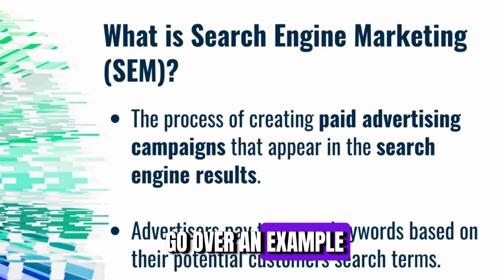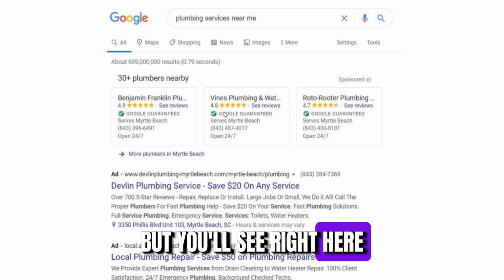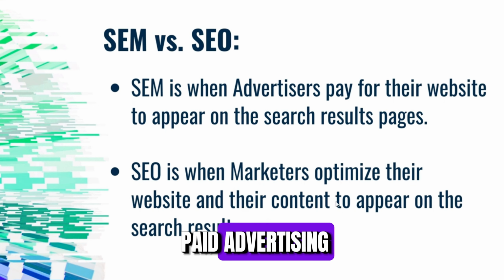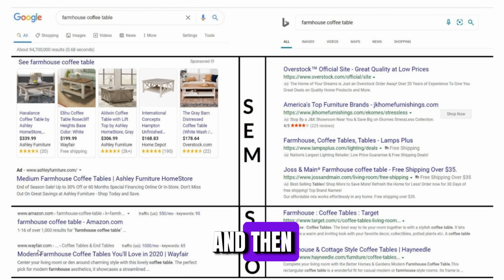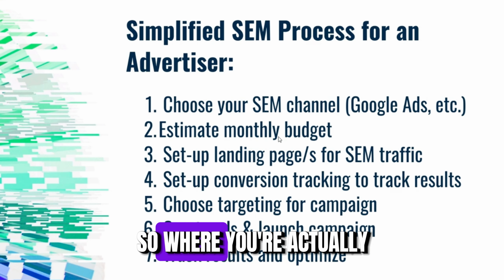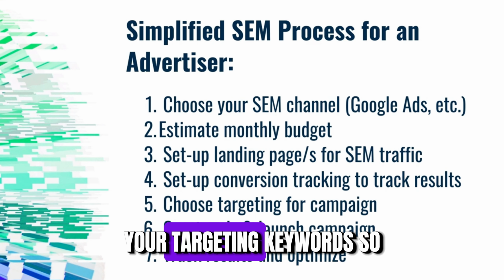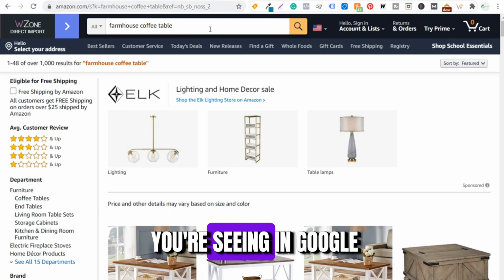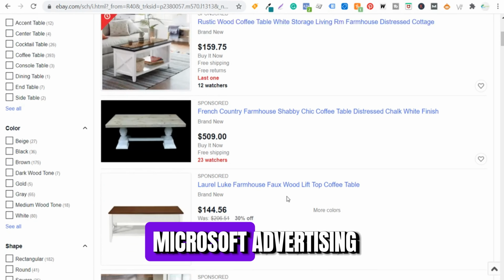Search Engine Marketing Tutorial 2024 - SEM Tutorial and Overview for Beginners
Welcome to our comprehensive Search Engine Marketing (SEM) tutorial for beginners! In this video, we’ll cover the essentials of SEM, including keyword research, ad creation, campaign strategies, and optimization techniques. Whether you're just starting or looking to refine your skills, this guide will provide you with the tools you need to succeed in the digital marketing landscape.

🔍 What You'll Learn:

Introduction to SEM and its importance
How to conduct effective keyword research
Steps to create compelling ads
Strategies for managing and optimizing your campaigns
Tips for measuring and analyzing your results
📈 By the end of this tutorial, you'll have a solid understanding of SEM and be ready to launch your own campaigns confidently!